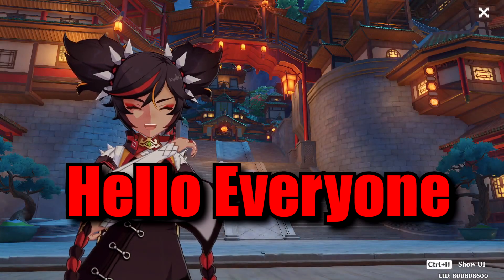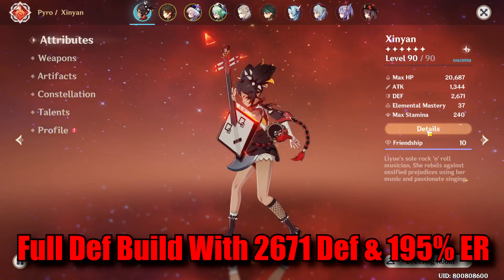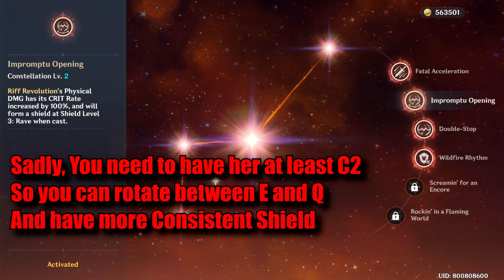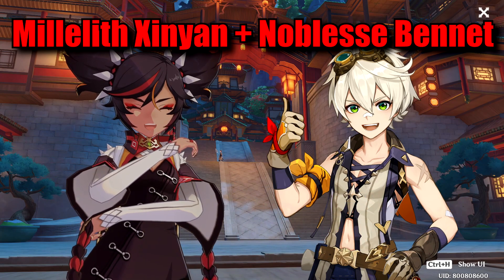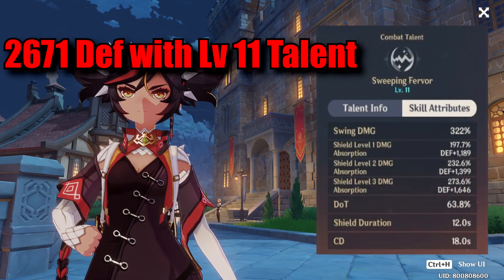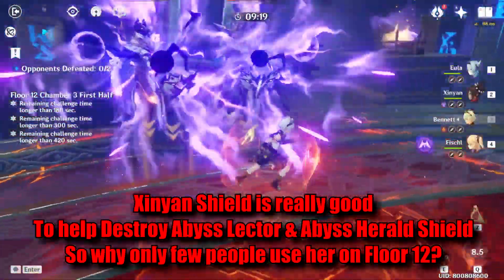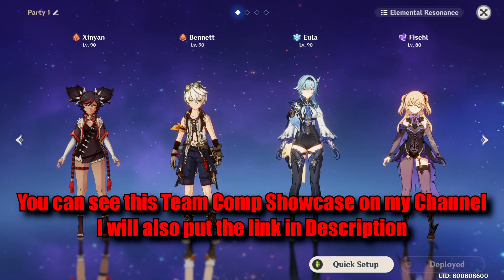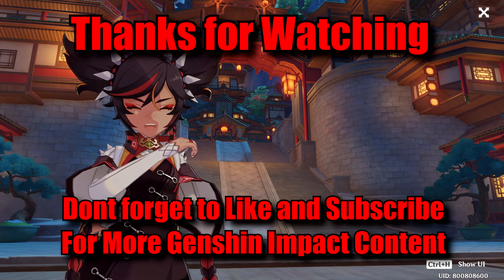HOW TO USE XINYAN THE RIGHT WAY - Shielder Xinyan Ultimate Guide. Dont Underestimate her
Timestamp :
Why people underestimate Xinyan? 00:00
Xinyan Build Guide 01:12
Why Xinyan is actually Soo Good? 02:50
Xinyan Bennet Total Buff 03:38
Xinyan Bennet Buff Test 04:02
How Strong is Xinyan Shield? 04:38
Other Xinyan Shield Benefit 05:19
Xinyan Shield for Spiral Abyss 06:05
Xinyan Team Comp 06:45
Xinyan Problem 08:08
Ending 08:38